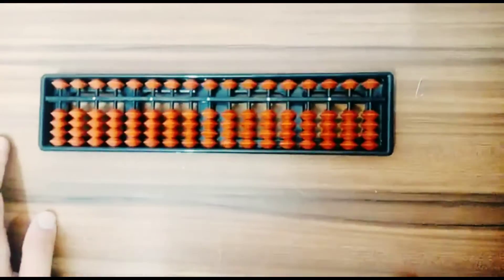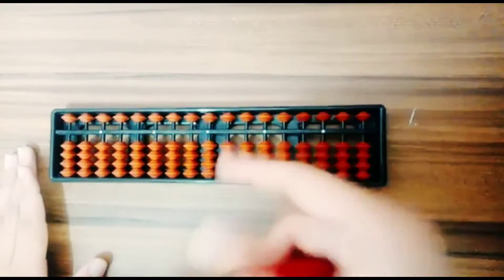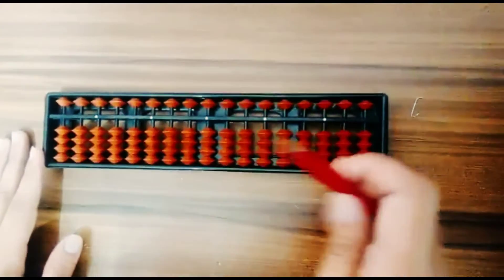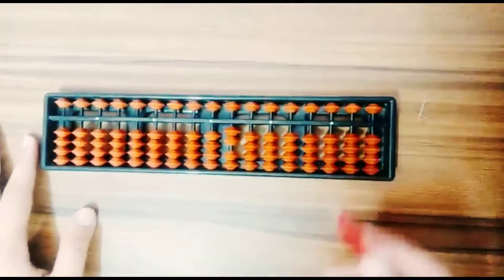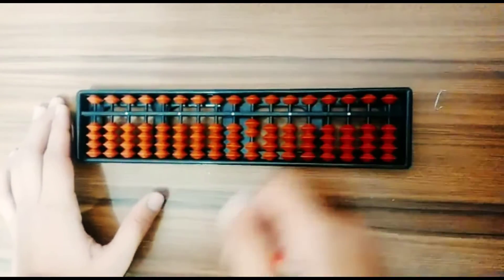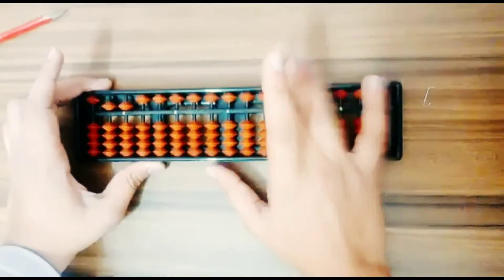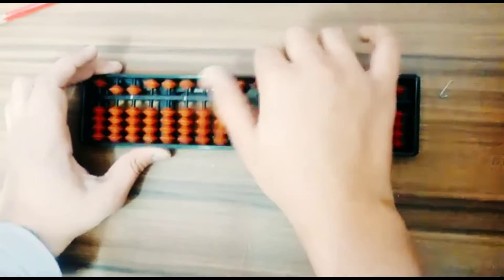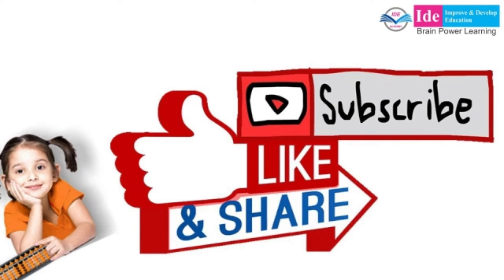Abacus 1st Level Intro || HOW TO CALCULATE ON ABACUS in meerut. call us for details :- 7302516234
HEY GUYS ! In this video I will told  u that how we calculate on abacus . in this video u learn the 1st class of abacus .

 Ide abacus education is a supplementary education.It not only improves the standard of mathematics but also improve many qualities of brain.
Ide is to provide a well rounded education and make a learning interesting, easy,lively and fun base so as to develop kids concentration, thinking, observance, reading and writing abilities.
come fast and learn abacus.
Category
Education